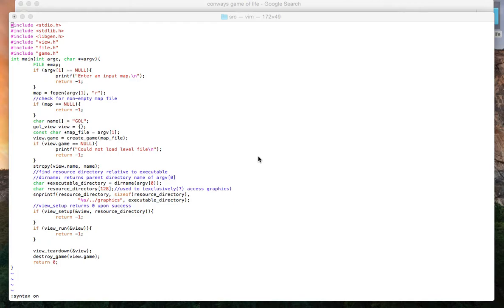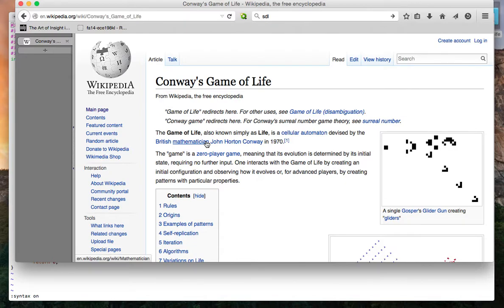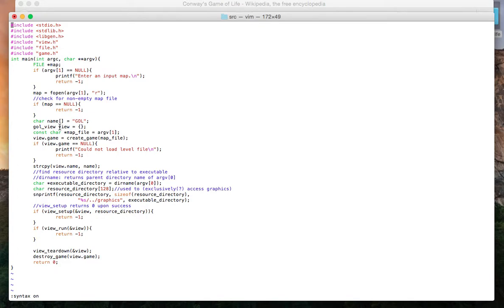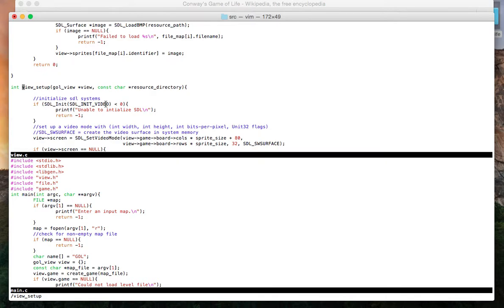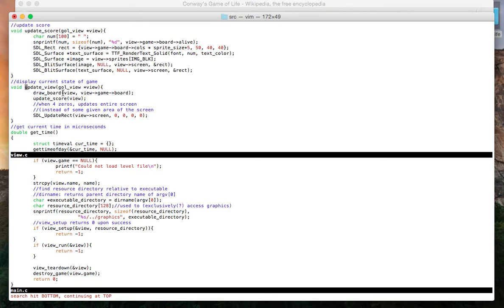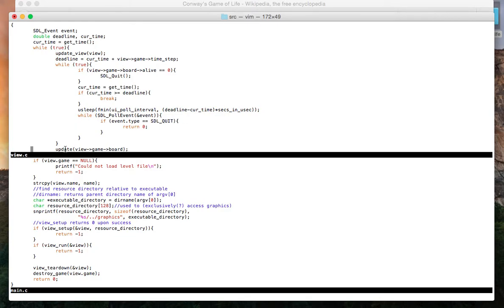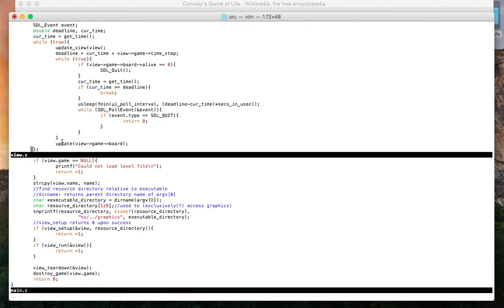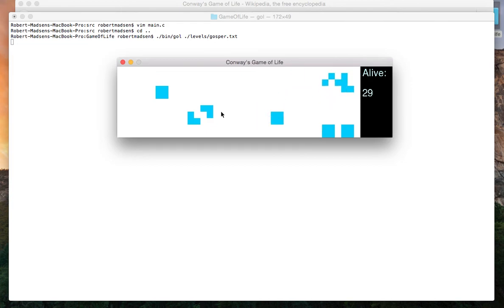Conway's Game of Life (C, SDL)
Conway's Game of Life using the SDL library, written in C.